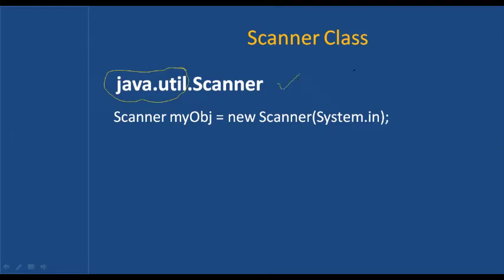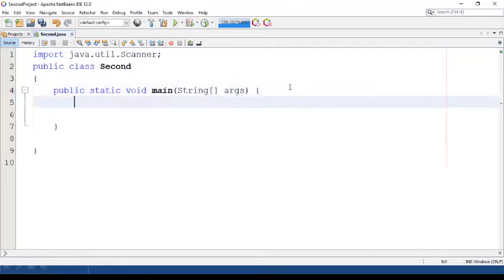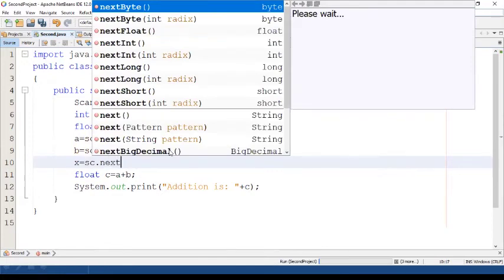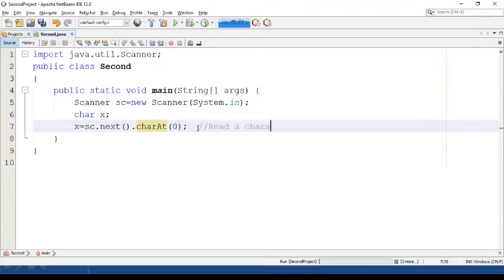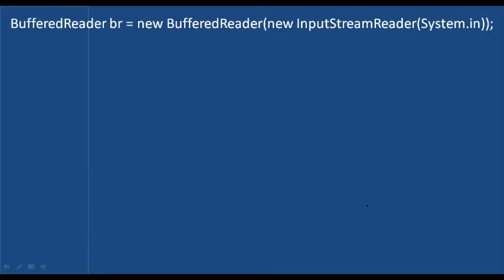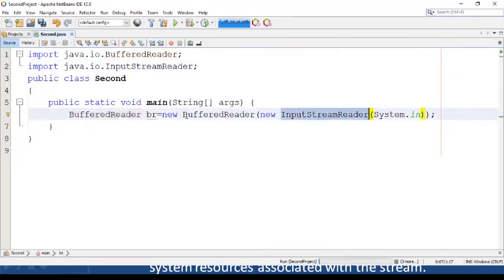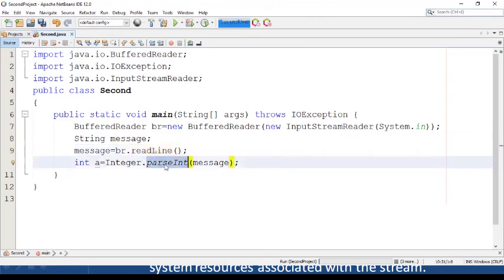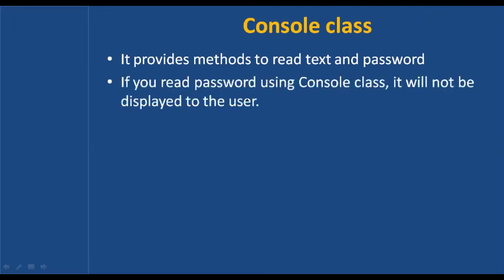Read input in Java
Read input, BuffreredReader, Scanner, Console